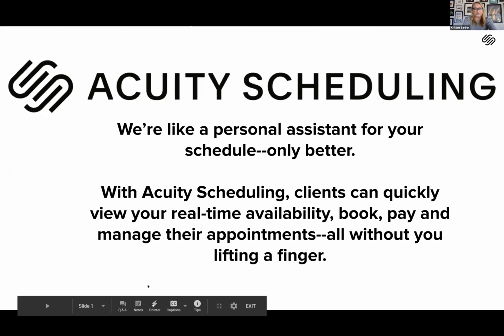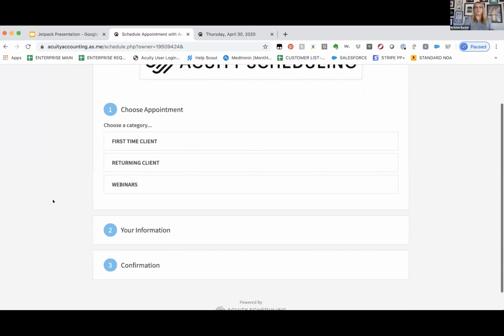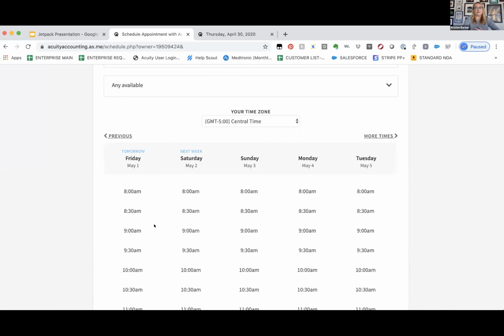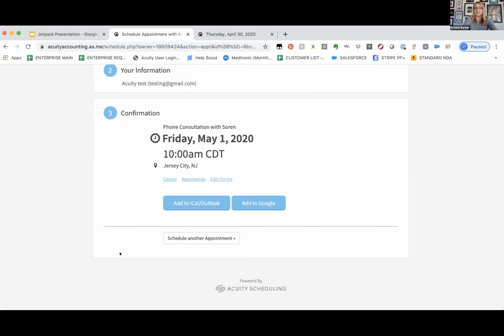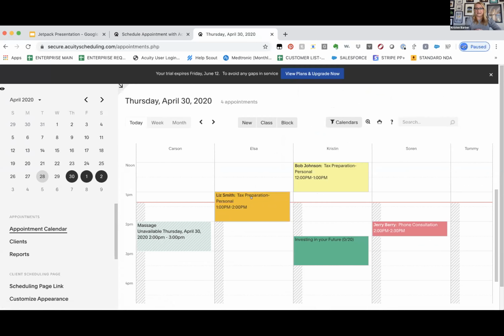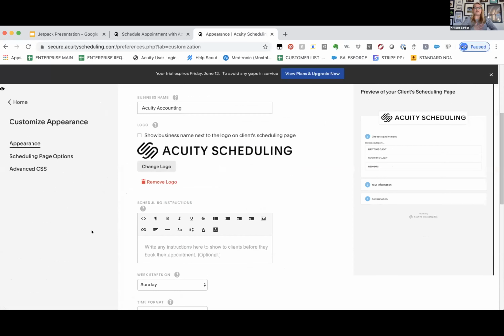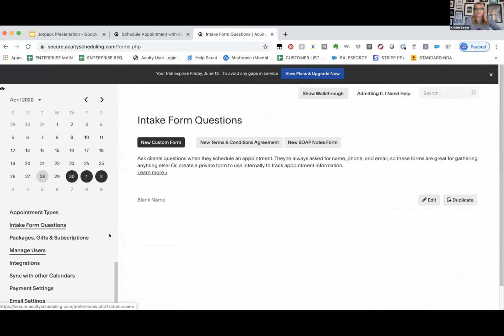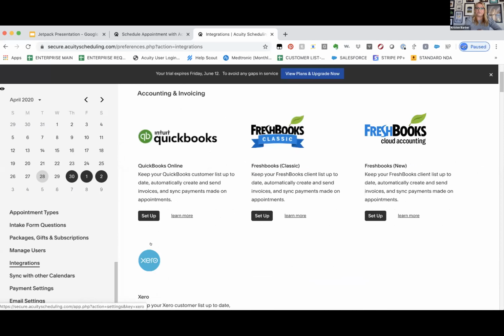Acuity Software Demo Review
Acuity Software Demo Review (Cloud Accounting Summit) / Small business owners and big organizations and corporations alike never have to deal with deadly email & phone roulette ever again. Acuity Scheduling's technology takes care of it on your behalf, letting clients, customers, employees and people worldwide book, cancel and even reschedule appointments and schedule meetings with you automatically...without you having to lift a finger. Or be on call 24/7. Or even open your inbox.

In April 2019 Acuity Scheduling joined the Squarespace family. Acuity now supports over 50,000 businesses and major corporations (many of which we’re honored to say you’re familiar with) and has had a (digital!) hand in helping to schedule millions of appointments and scheduling logistics worldwide. (Time zones are no match for our technology!)

Acuity is proud to be ultra, hyper focused on continuing to kill it in the online calendar world (not to be confused with homicide, and yes, espresso helps). Online scheduling is our baby, and while we’re continually tempted to take a stroll down all sorts of other avenues—we could add email marketing! we could collect reviews! we could make the calendar dispense licorice!—we’ve made a VSV (very serious vow) to avoid all of the shiny objects and do what we do best: Scheduling. Yours. (Also: Arrested Development marathons.)

Welcome to Acuity Scheduling: The #1 online scheduling tool for busy people who love easy, beautiful, seamless and yes...even free